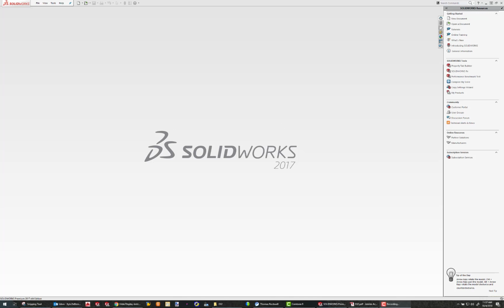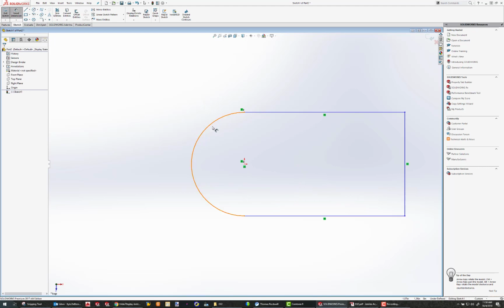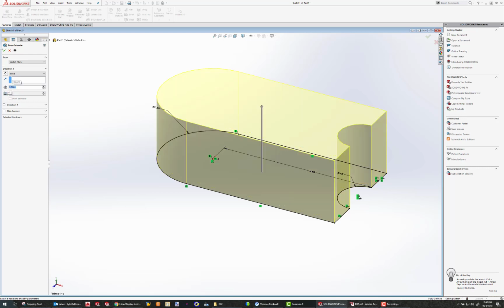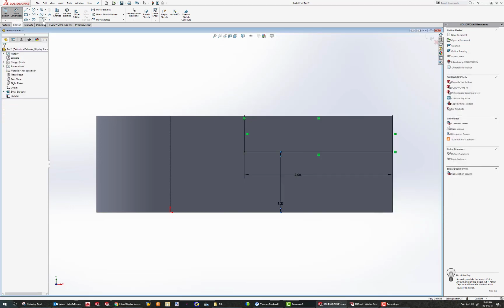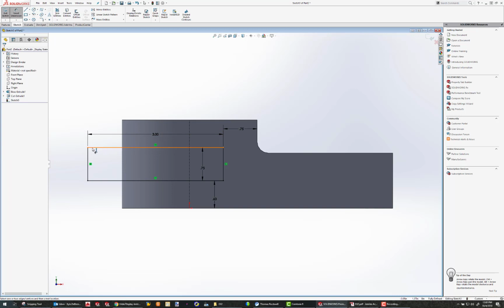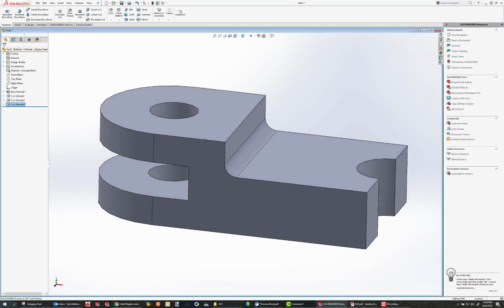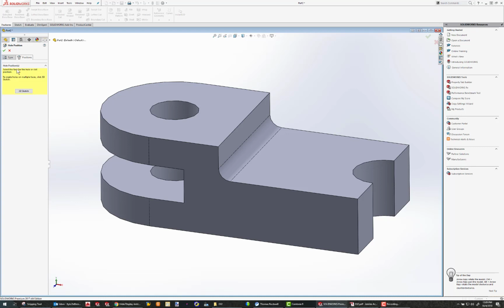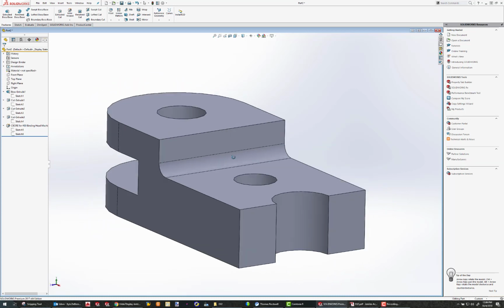Modeling EX2B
This video shows how to create a 3D solid model using Solidworks for the EX2B.